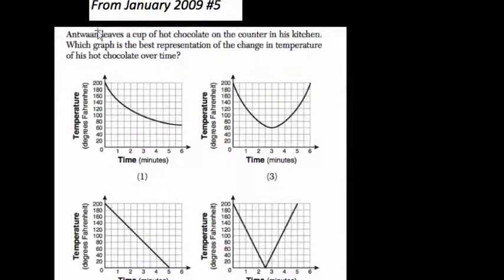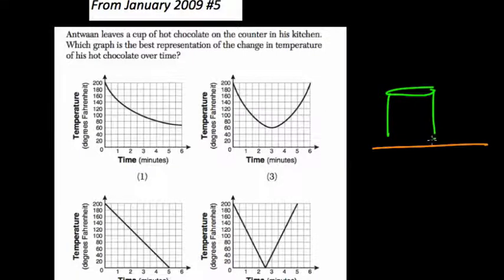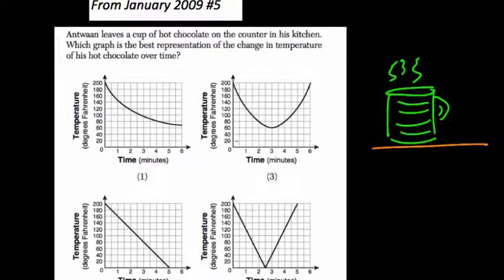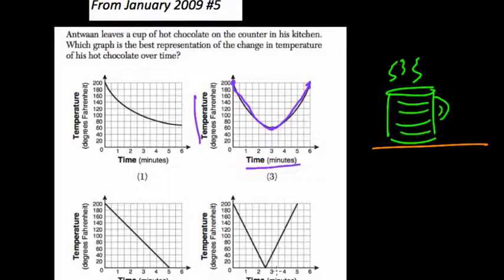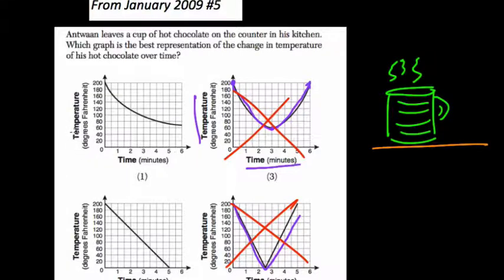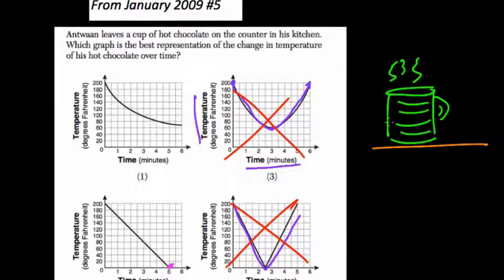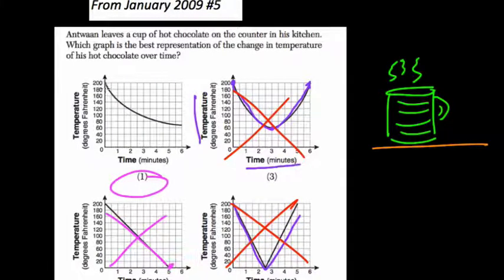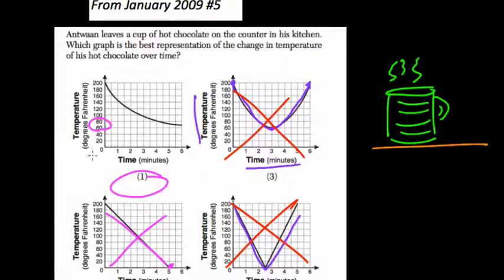Exponential Functions 4 Algebra Regents